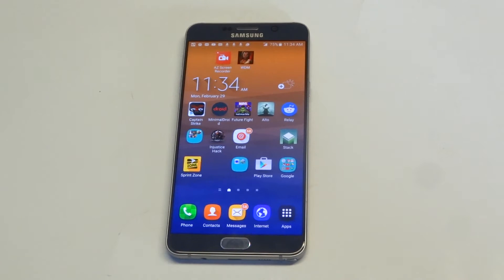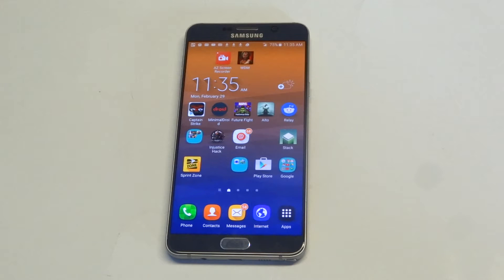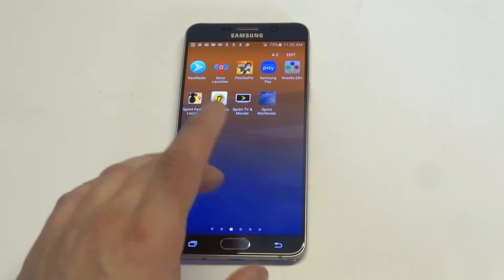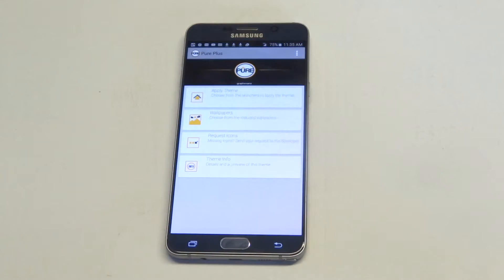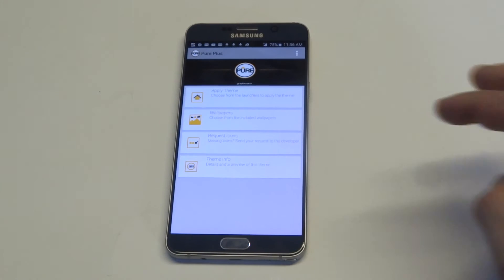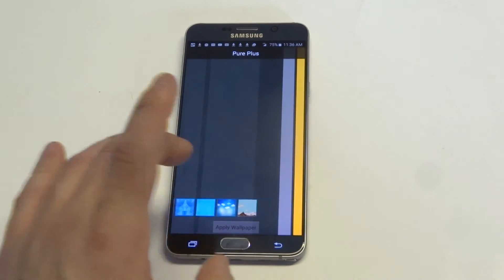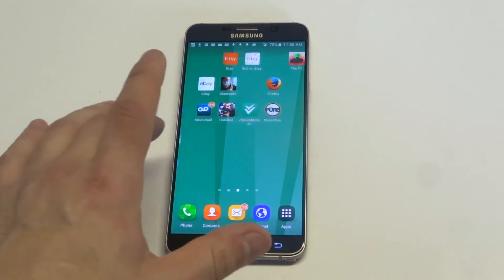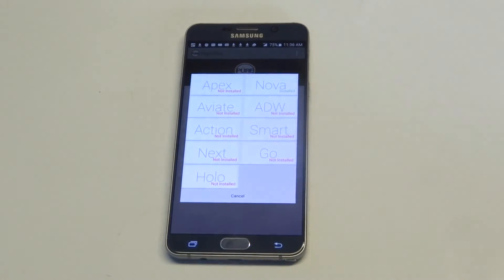Best Nova Launcher Themes - Fliptroniks.com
If your looking for some of the best nova launcher themes then check out nova theme - pure plus. The apps is free for download in the play store.